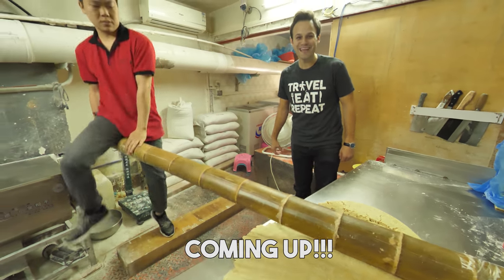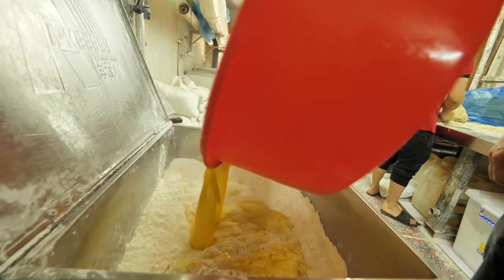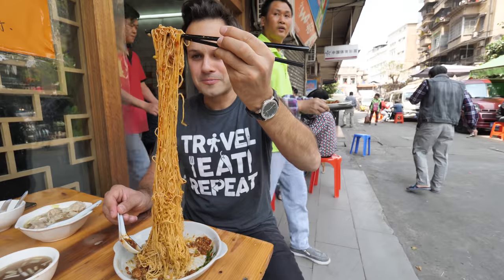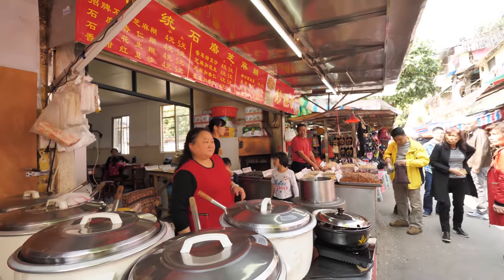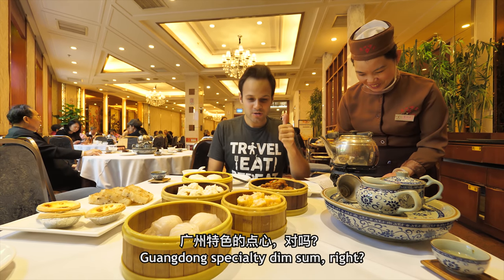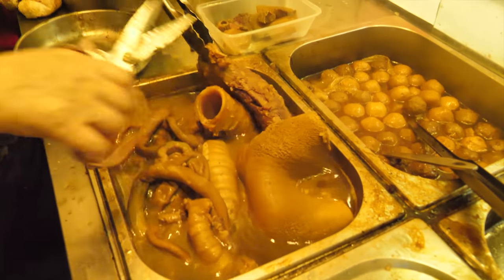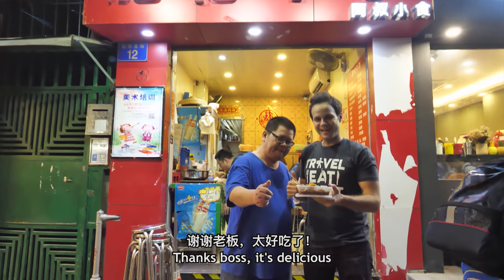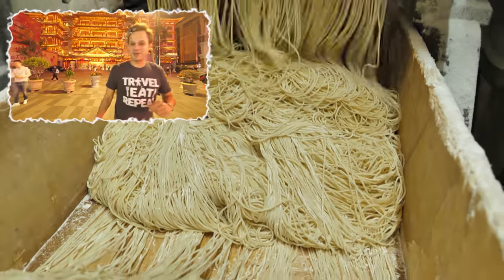Chinese Street Food - DUCK EGG NOODLES and BBQ Pork Buns | HUGE Street Food Tour in Guangzhou, China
Chinese Street Food - DUCK EGG Noodles and BBQ Pork Buns in Guangzhou, China.  Join us and try some of the BEST Street food in China on this huge Chinese Street Food tour! We found DUCK EGG NOODLE heaven in Guangzhou! Join us for a full on street food tour of Guangzhou, China, as we eat a ton of delicious Chinese street food, visiting Chinese dim sum restaurants and local hole in the wall noodle joints. Today, we're getting a cooking lesson, learning the traditional duck egg noodle recipe, and making them by hand in a local hole in the wall restaurant in Guangzhou. We're visiting Chinese dim sum restaurants and much more, DEEP in the streets of Guanghzhou, China! Join me (Trevor James, The Food Ranger) as we visit tons of amazing street food joints in Guangzhou, tasting a ton of delicious Cantonese food! Guangzhou is a true street food heaven!!

Today, we're traveling deep into the streets of Guangzhou to try and eat some of the basics of Cantonese food. We are starting out bright and early in the morning and visiting a famous egg noodle restaurant, and watching the master chefs make the noodles with a huge bamboo pole! After watching this and the cooking process, we taste the amazing egg noodles, served with a spicy broad bean sauce and continue on for more Chinese street food in Guangzhou.

After the noodles, we're bringing you DEEP into a local food market in Guangzhou to see what Cantonese street foods we can find, and we find an amazing street food known as the Zhimahu, a sesame porridge, served to you right there on the street! It was sweet and very hearty and also served with ginger pig feet! A very UNIQUE dish!

After exploring the market, we visit Guangzhou's most famous Dim Sum restaurant, the Guangzhou Jiujia AKA Guangzhou Restaurant, a heritage restaurant in Guangzhou that serves up some amazing dim sum! We ordered the Har Gao shrimp dumplings,  Siu Mai pork dumplings, Cha sui bao BBQ pork buns, and the FengZhua steamed Chicken feet. These 4 dim sum dishes are the classic combo I always like to order at dim sum restaurants in China.

After the delicious dim sum at Guangzhou Jiujia, we went to try a famous street food in Guangzhou, China, the Niuza, AKA Beef organ stew. This was rich, strong, and hearty beef organ stew that was surprisingly very delicious!

To finish off the day in Guangzhou, we visited a night street food area and found a Bozaifan restaurant serving up a huge selection of different varieties of claypot rice. I ordered up the classic lap mei fan, a claypot served with a few different types of Cantonese sausage. It was amazingly delicious!

Here are the addresses for these street food locations:

1) Amazing Duck Egg Noodles -
Name: 自造竹升面 -
Address: 前进大街17号

2) Huge Chinese Street Food Market in Guangzhou -
Address: 前进市场 423 同福中路

3) Delicious Dim Sum at the Guangzhou Restaurant
Name: Guangzhou Jiujia - 广州酒家
Address: 文昌南路2号

4) Awesome Beef Organ Stew
Name: 肥佬牛杂 Feilao NiuZa
Address: 庙前直街12号(东山区少年宫对面)

5) Delicious Claypot Rice with Cantonese sausage
Name: 铭泰煲仔饭 Mingtai BoZai Fan
Address:   陆居路8号立白中心旁

My name is Trevor James and I'm a hungry traveler and Mandarin learner that's currently living in Chengdu, Szechuan, China, eating up as much delicious street food as I can . I enjoy tasting and documenting as many dishes as I can and I'm going to make videos for YOU along the way! Over the next few years, I'm going to travel around the world and document as much food as I can for you!

My Gear for shooting these street food videos